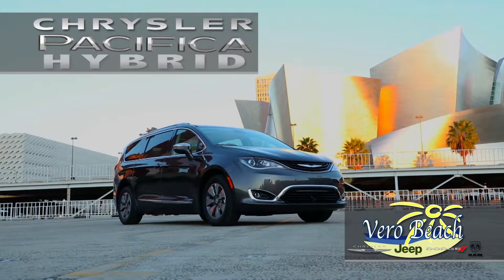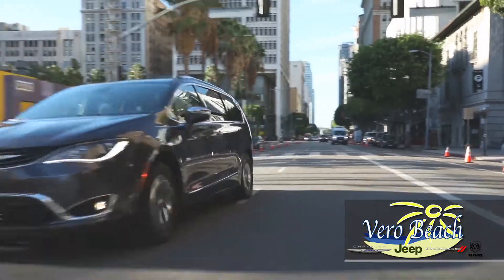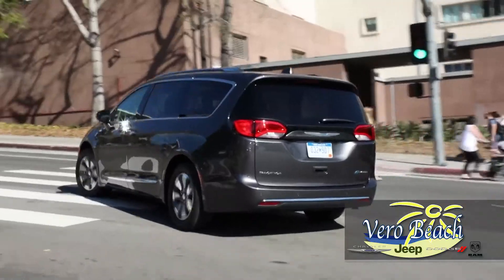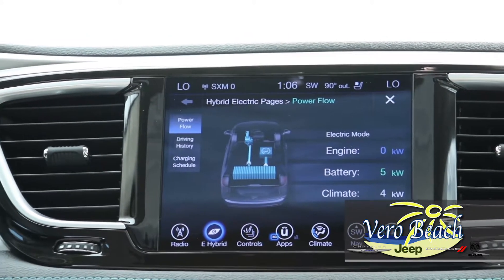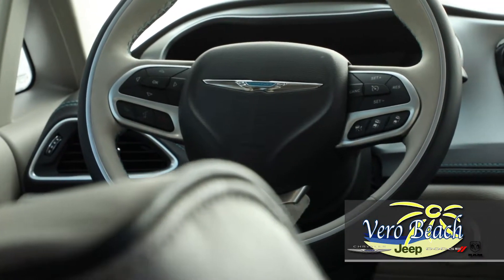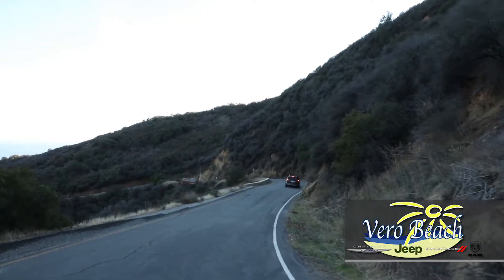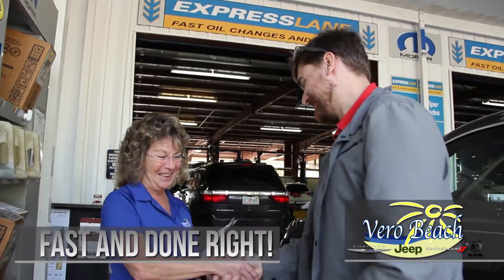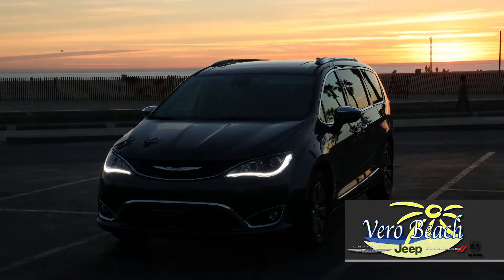Chrysler Pacifica Hybrid Web 2017